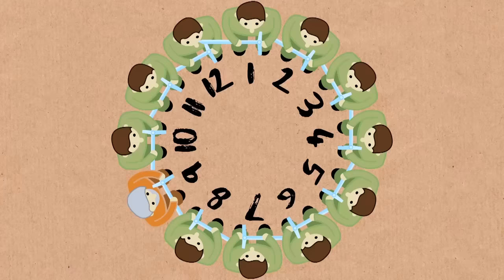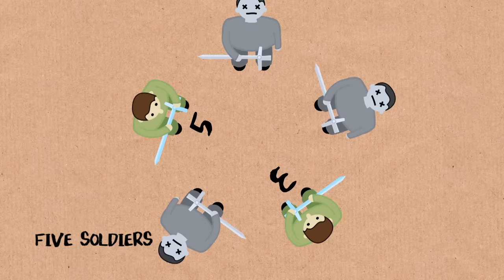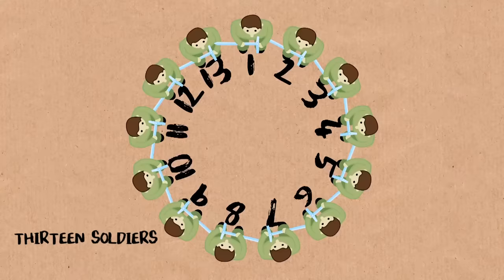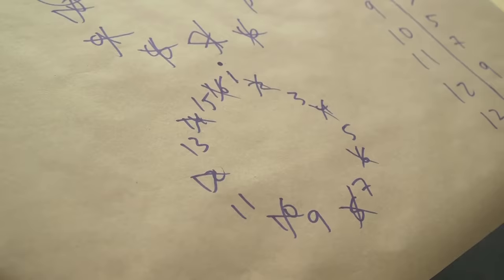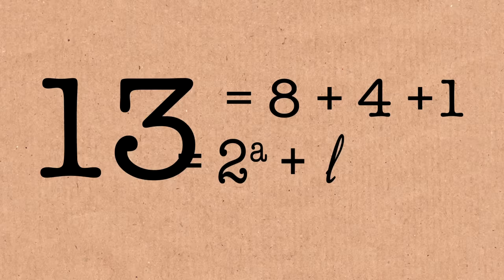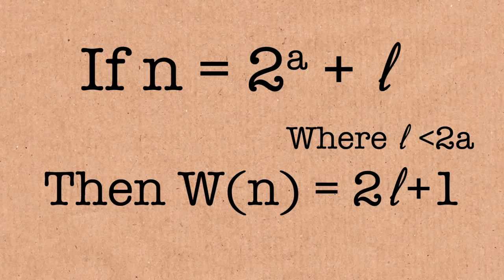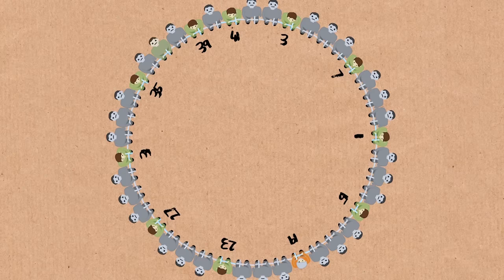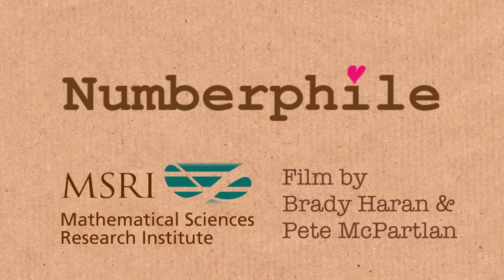The Josephus Problem - Numberphile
The Josephus Problem, featuring Daniel Erman from University of Wisconsin-Madison.
More links & stuff in full description below ↓↓↓

Correction: Around 9:40 that should be L less than 2^a NOT 2a --- Sorry, typo in editing! But you got the point hopefully.